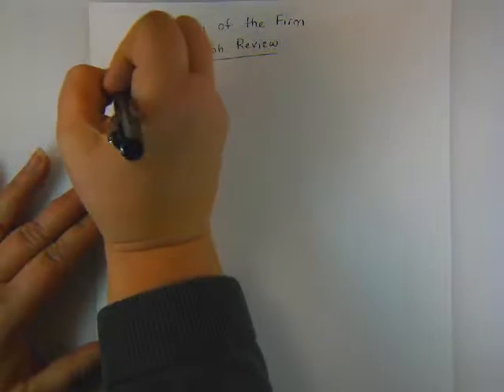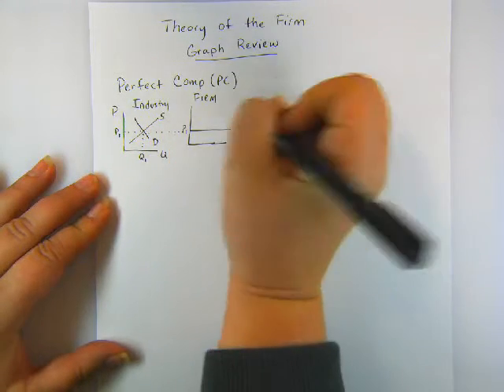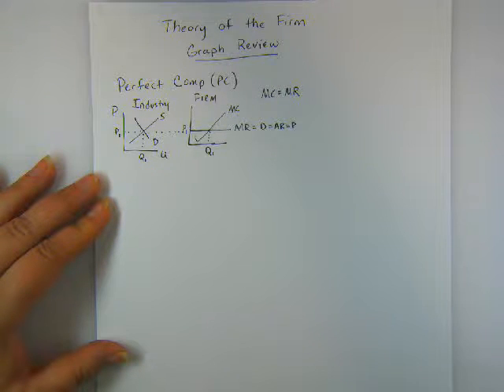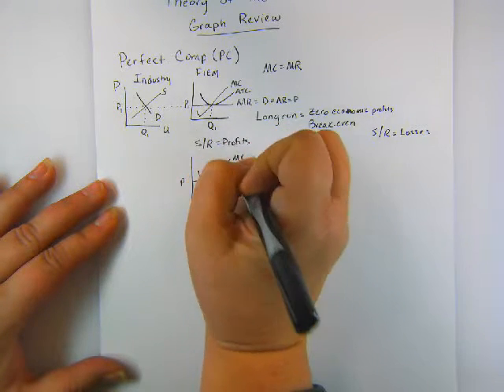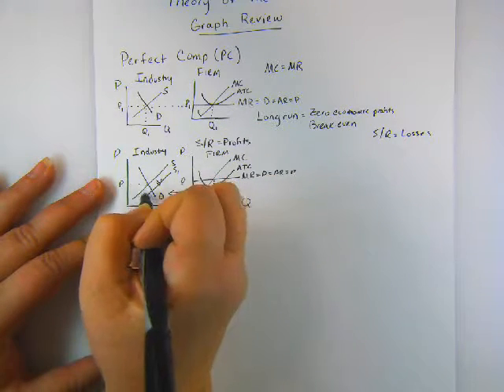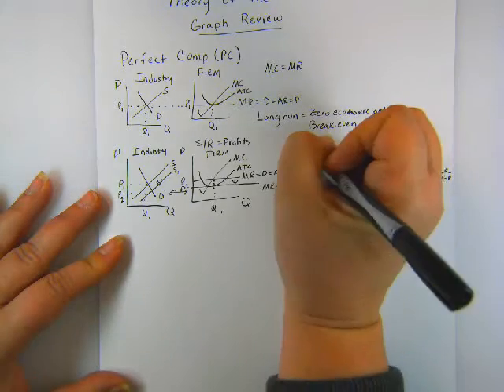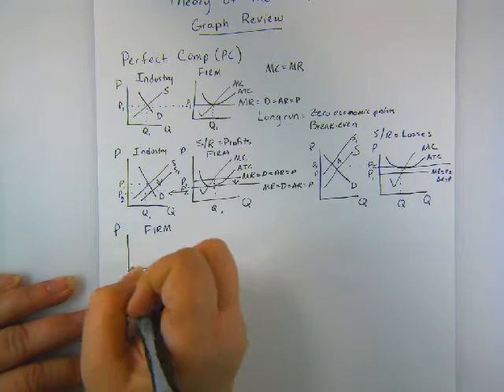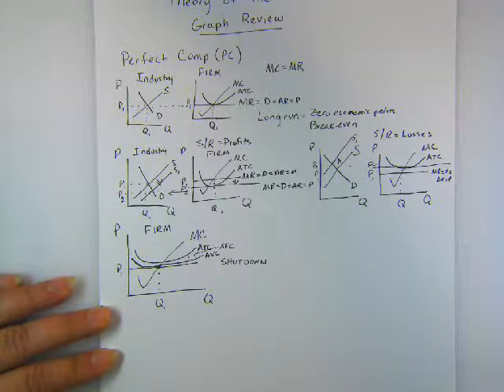perfect comp graph review